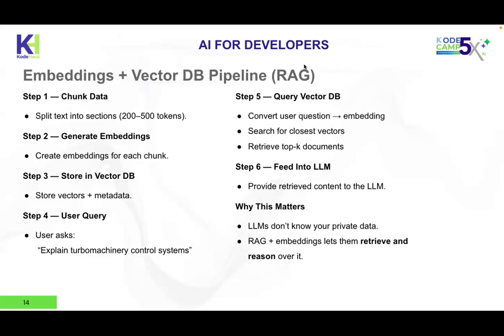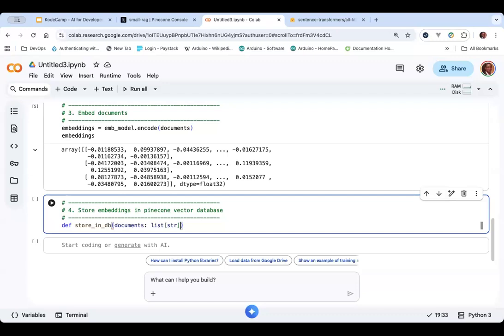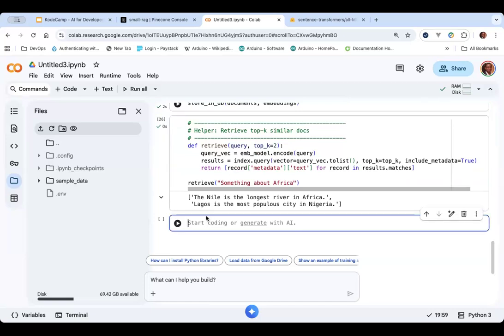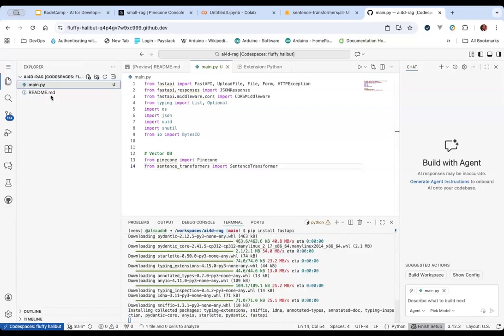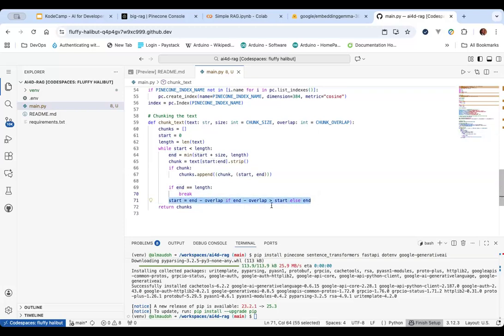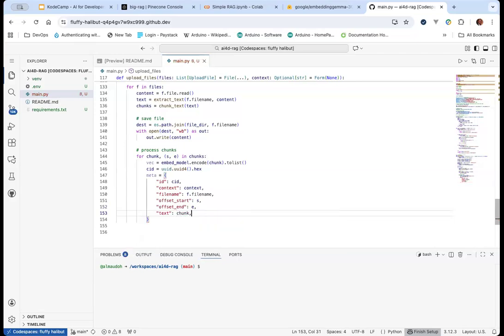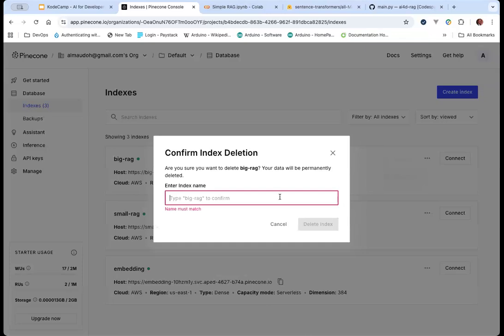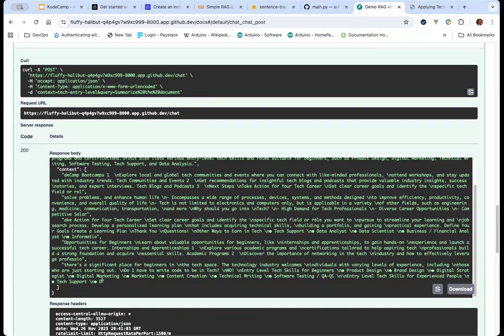KodeCamp 5X AI for developers Class 9 - Building a RAG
Building a RAG